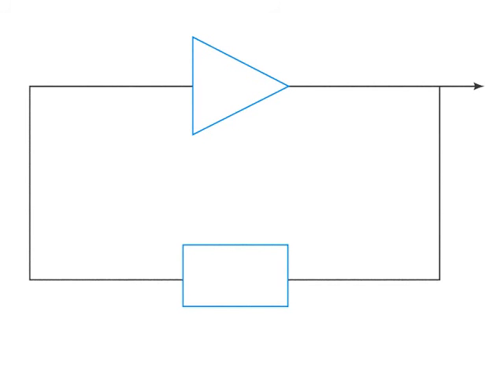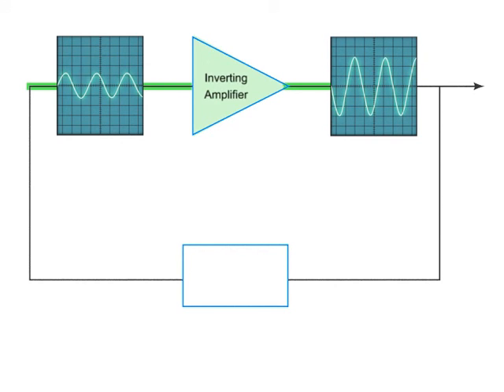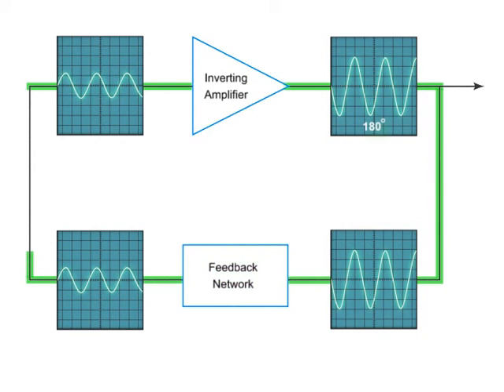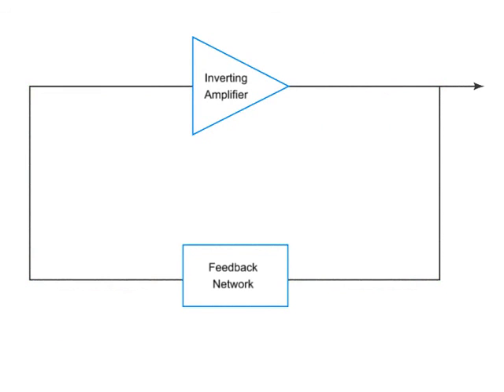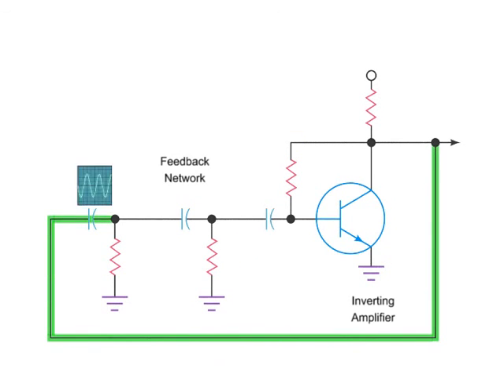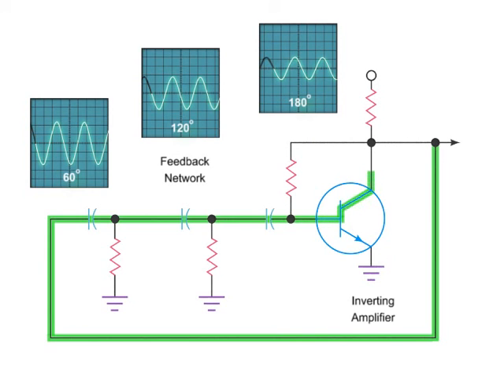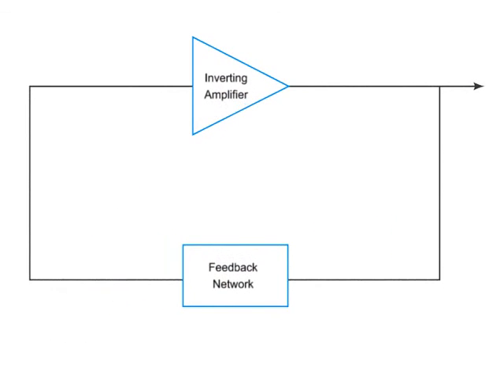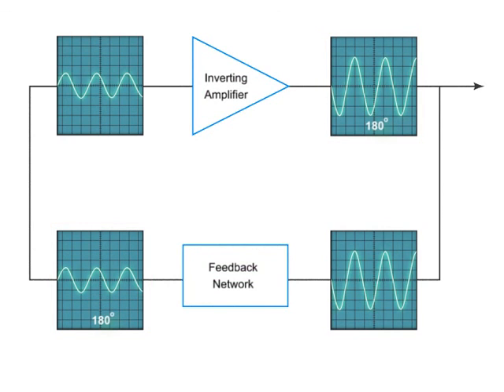How an Electronic Oscillator Works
This is how an electronic oscillator works, a brief tutorial.